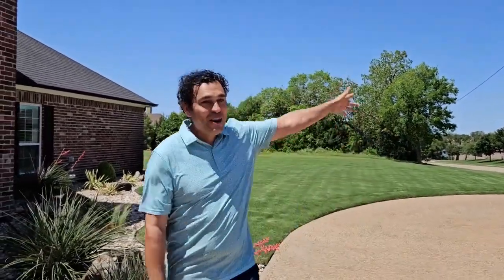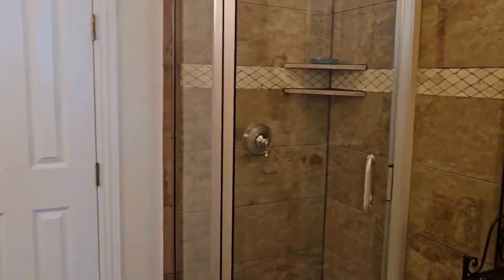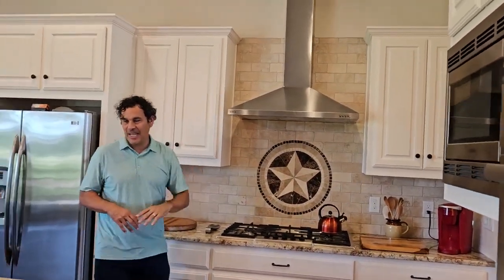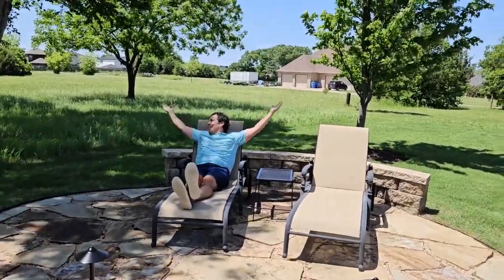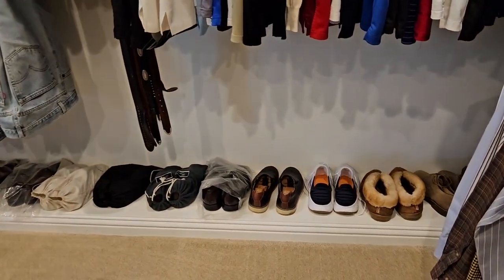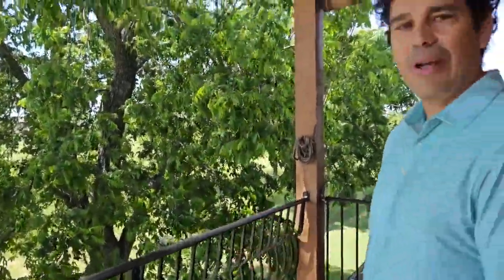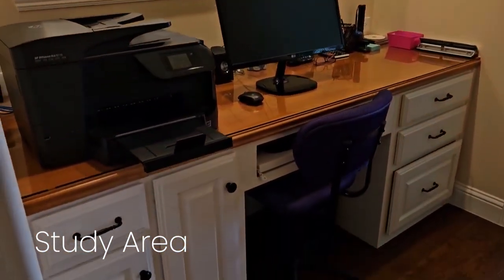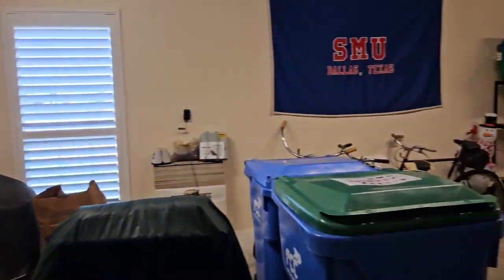Why Hasn't Anyone Told Me This Gem?! Home Beside Lake Ray Hubbard | Texas Homes - eXp Realty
A half an acre home beside Lake Ray Hubbard is the PERFECT HOME for your FAMILY!
Location: Garner Rd., Rowlett TX
Schedule with us for a house tour!

📅 Free Real Estate Consultation (Zoom Call)
⬇️ Moving to Collin County? Let's Chat! ⬇️
Are you planning to move soon or even thinking about it for next year? Let us help you make a smooth move to Collin County, Texas...

Give us a call, send a text, or drop an email - we're here to guide you every step of the way!

We want to ensure that we are fully compliant with YouTube's Standards and Copyright policies. It is used exclusively to enhance your viewing experience.

Our intention is to support and promote the artists and their work, while adhering to all copyright laws and YouTube's guidelines. We appreciate your understanding and cooperation in respecting these standards.